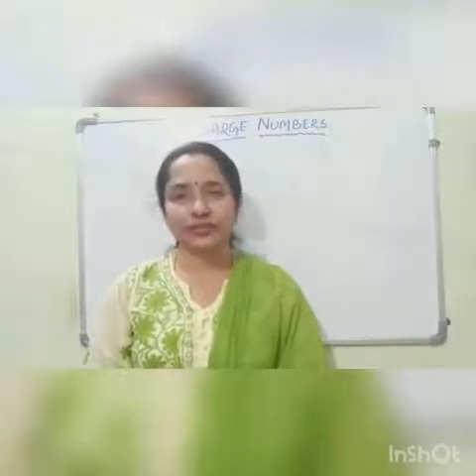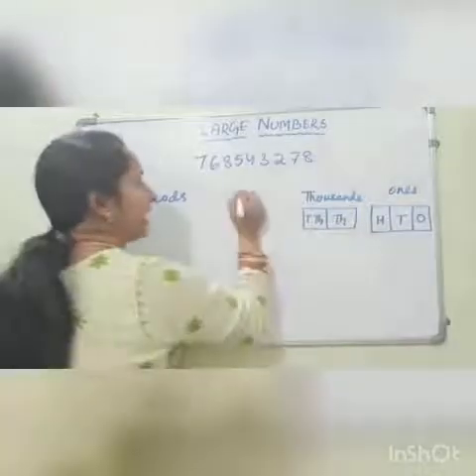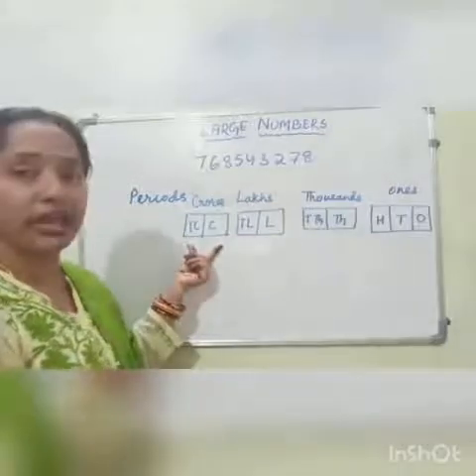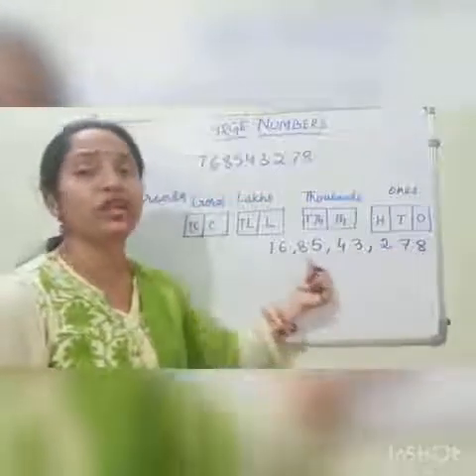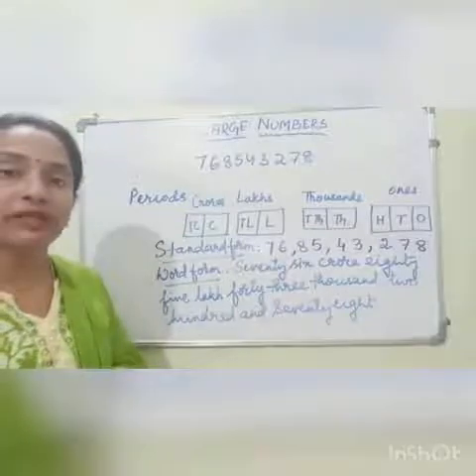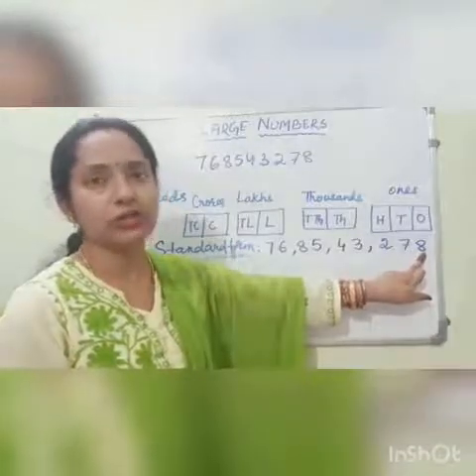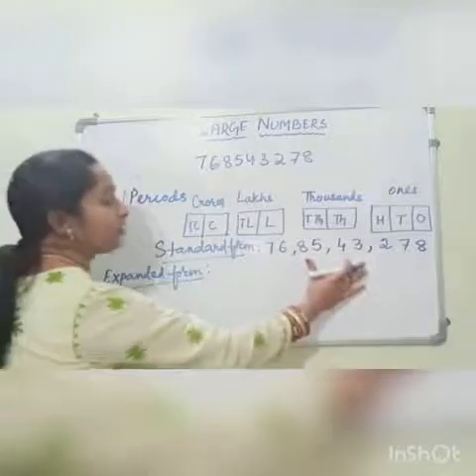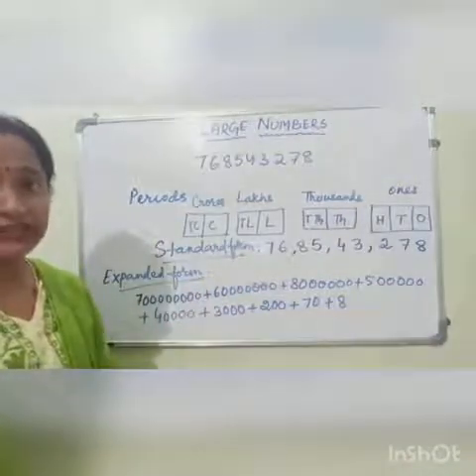LARGE NUMBERS (Warm up exercise)